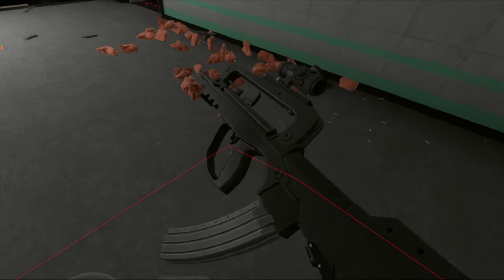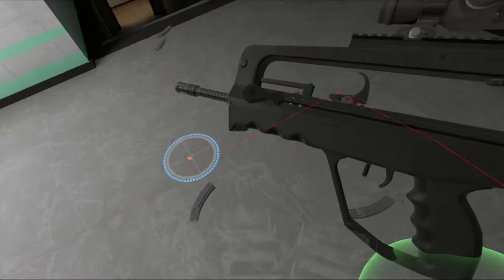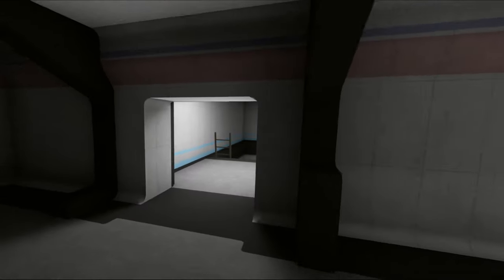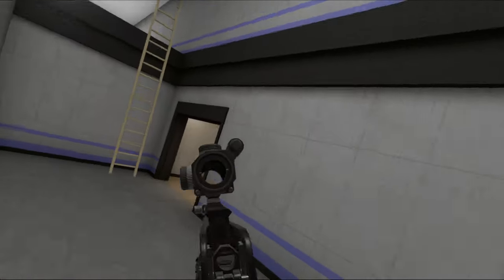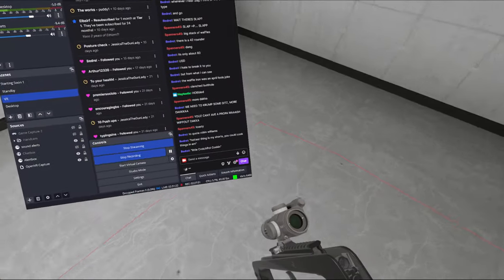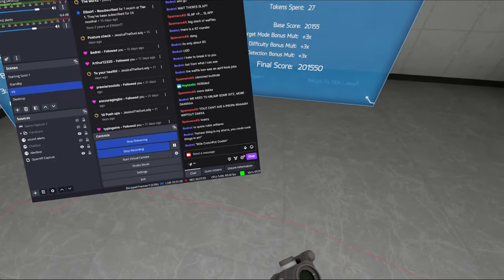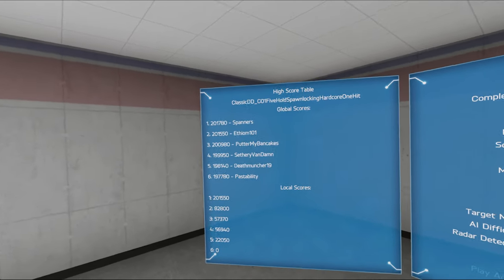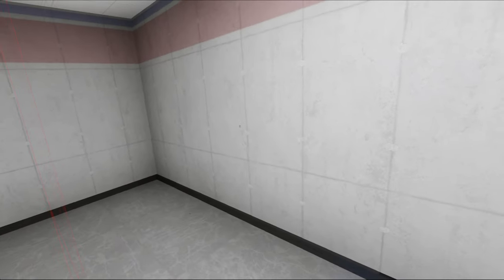Classic Loadout Louis #1 - H3VR Take & Hold Leaderboard Log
First time ever posting about the Louis board apparently.
So @PutterMyBancakes  is on a comeback trying to retake as many leaderboards as possible, starting with Classic Loadout Louis, so I figured I'd try and snipe this board before he gets to the top.

Chapters:
00:00 - Intro
00:39 - Pre-Hold 1
01:36 - Hold 1
02:22 - Pre-Hold 2
03:17 - Hold 2
04:59 - Pre-Hold 3
07:19 - Hold 3
10:07 - Pre-Hold 4
13:42 - Hold 4
16:26 - Pre-Hold 5
18:07 - Hold 5
20:50 - Exfil Screen & Outro